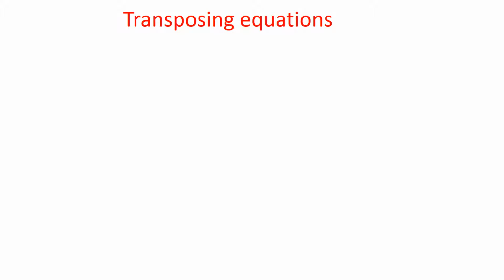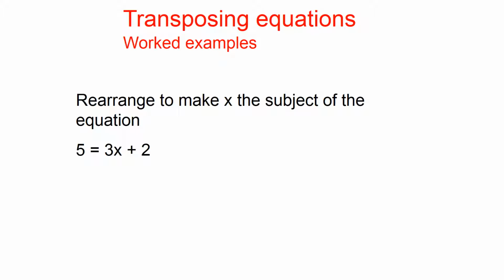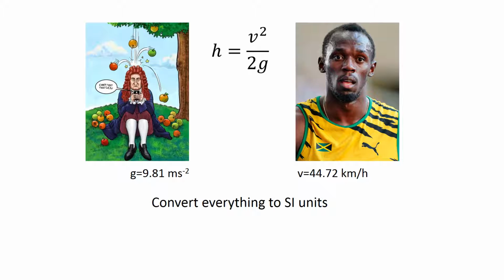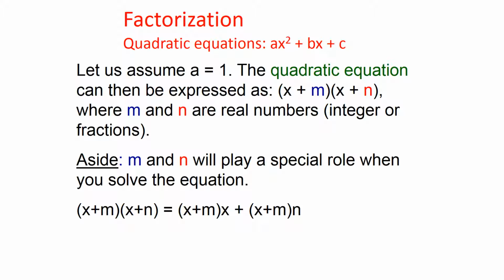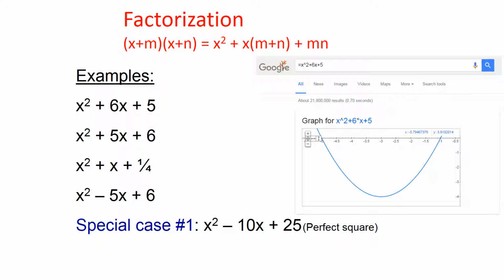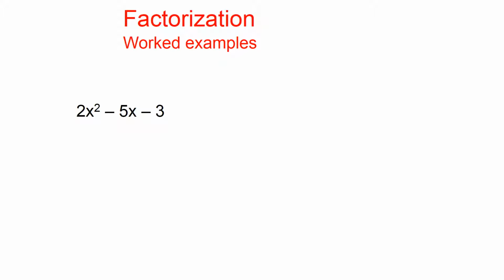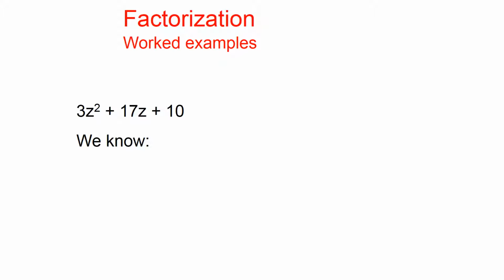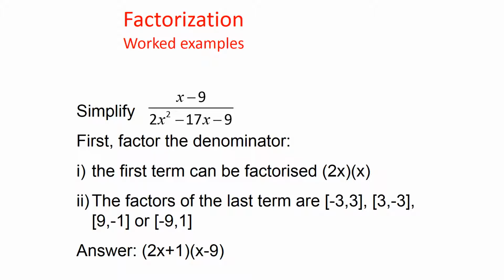Rearranging equations and solving quadratics Earth Modelling and Prediction Lecture 6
Using an example of pole vaulting (what is the maximum height the world record could be), rearranging simple equations and comparing model prediction to observations is shown. Then simple factorization is used to solve quadratic equations which have integer answers.